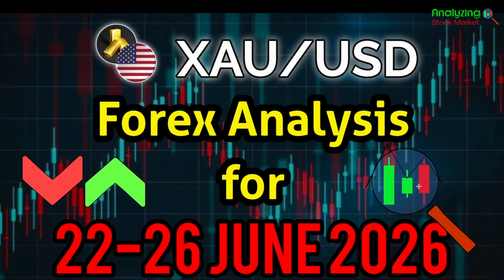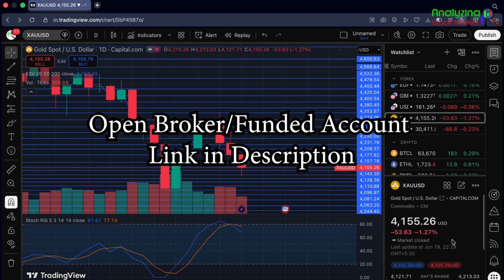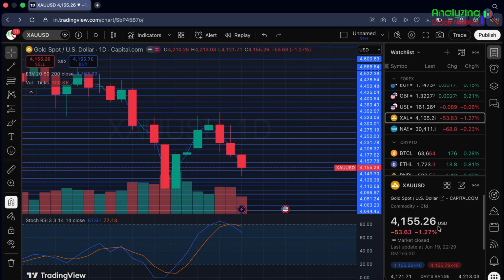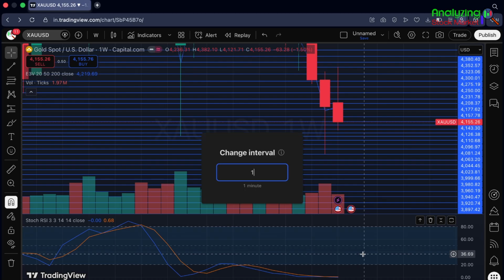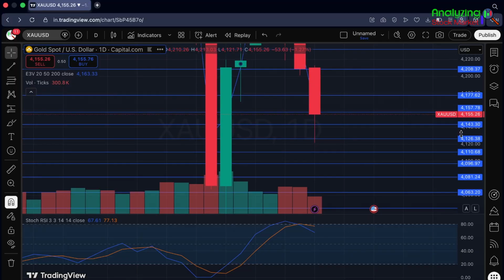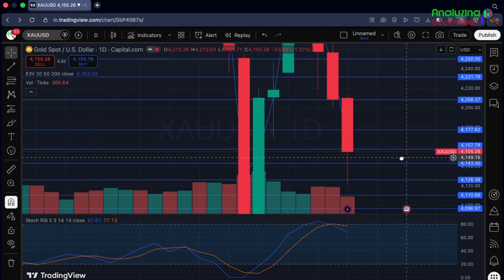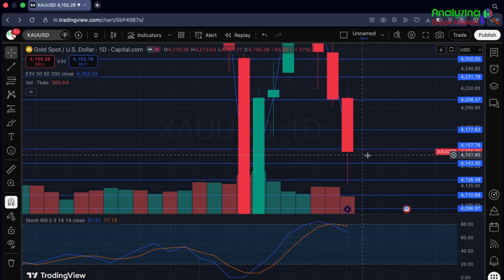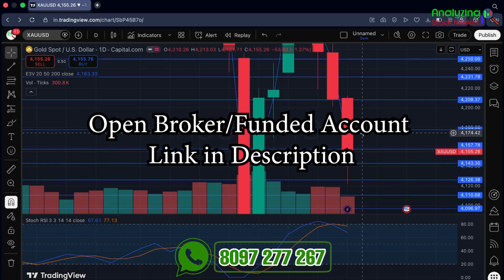XAUUSD Forex Analysis for 22 June - 26 June 2026 | XAU USD Gold Prediction